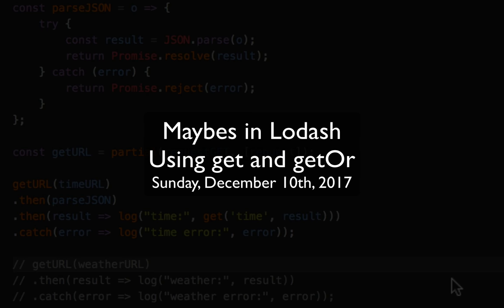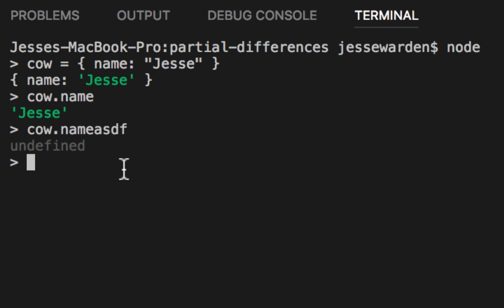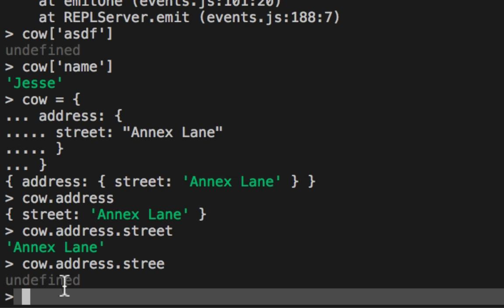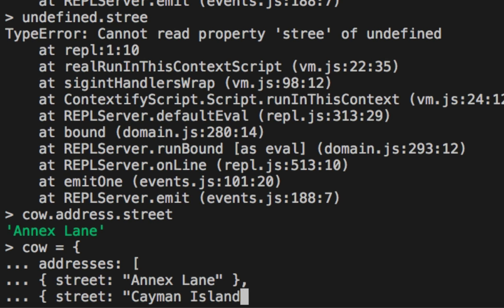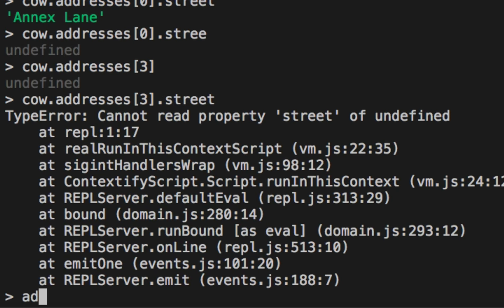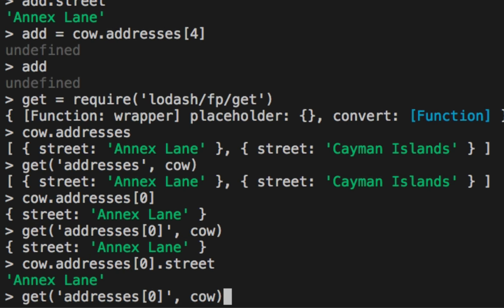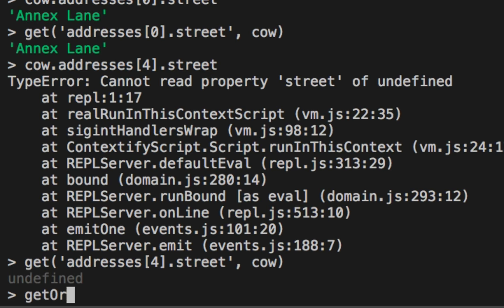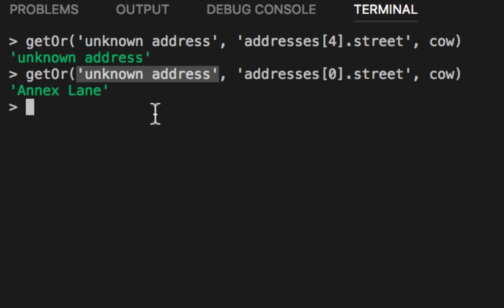Maybes in Lodash Using get and getOr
A  review on Maybes in Lodash using get and getOr. Most of the Maybes I've talked about in the past are using Folktale or _.get, but in this video, we re-review why in the heck to use get and getOr in the first place. You need this core understanding so you can use them with partials.